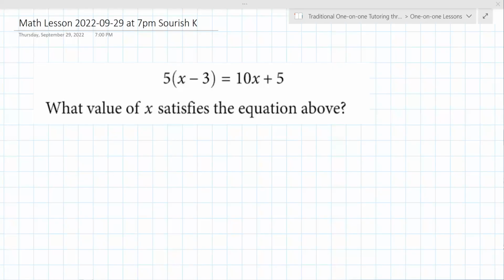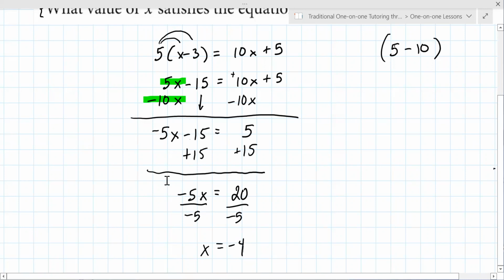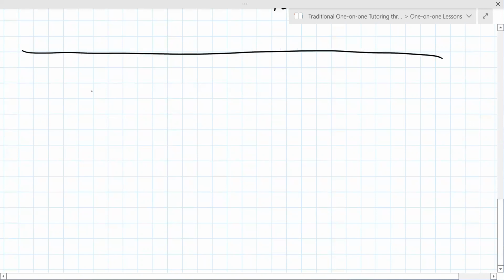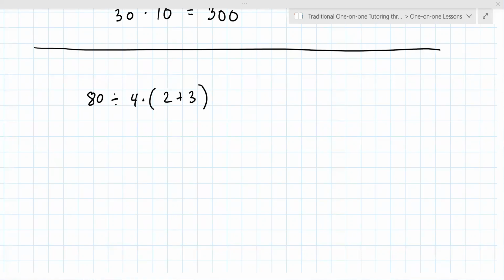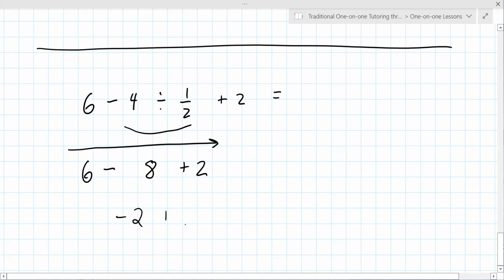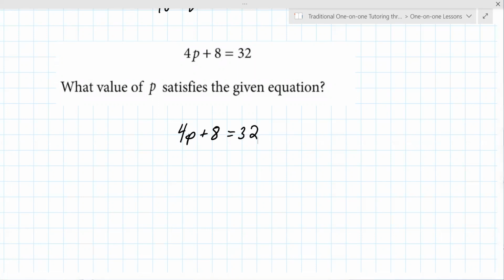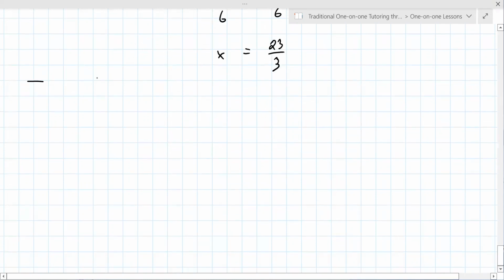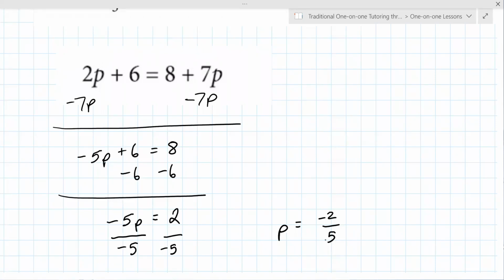High School SAT/ACT Prep Lesson [2022-09-29 at 7pm MST Sourish K]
This lesson focused on standardized test prep including solving equations with variables on both sides of the equation as well as simplifying expressions using order of operations.